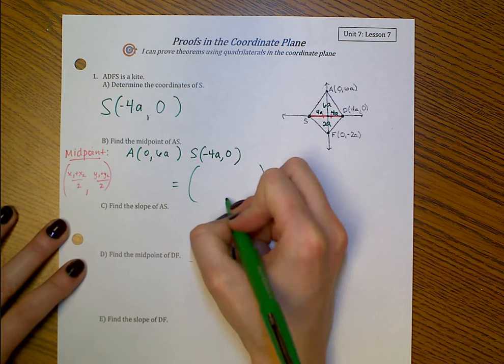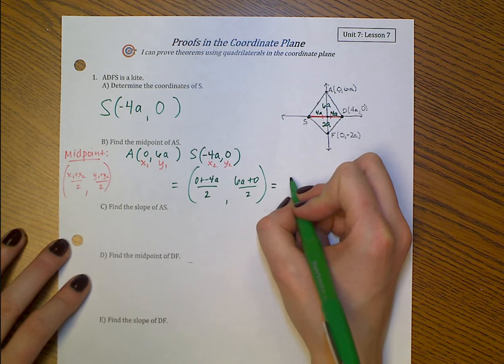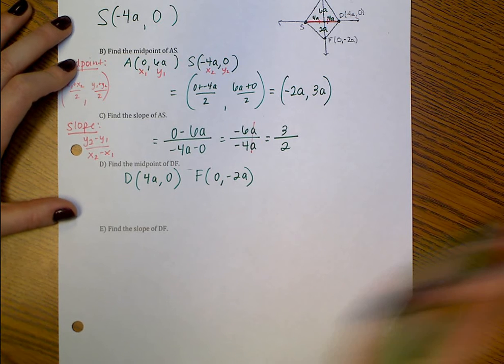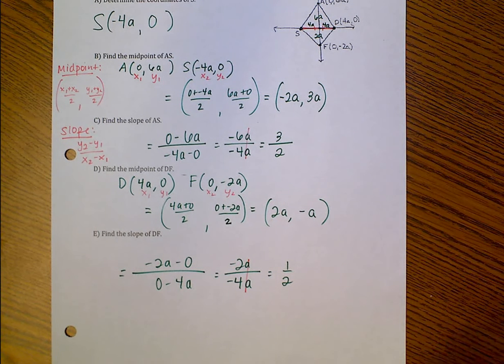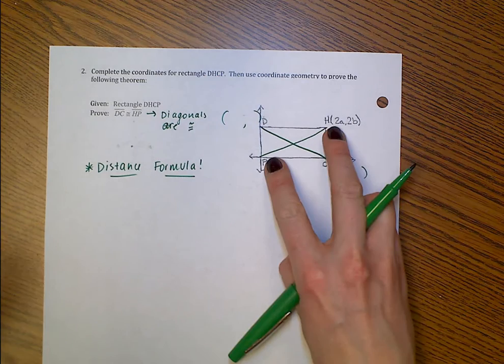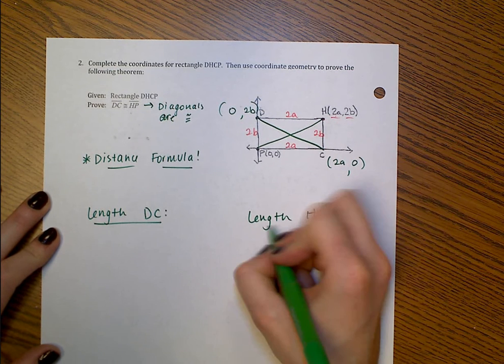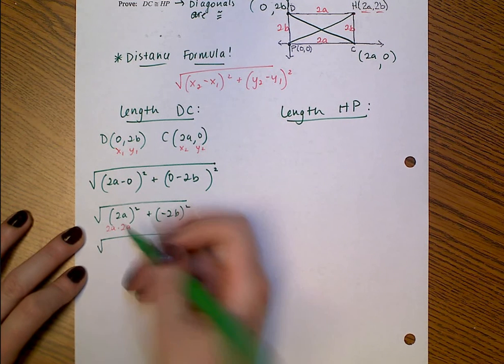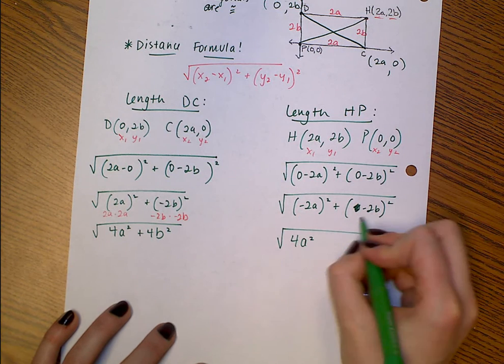Proofs in the Coordinate Plane